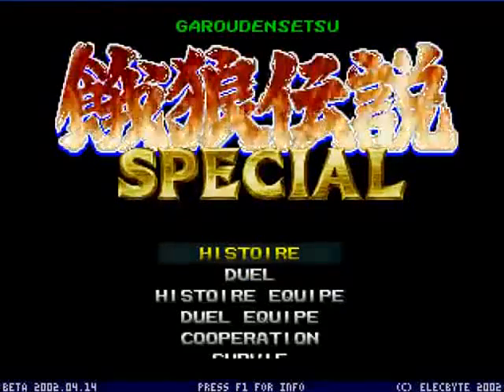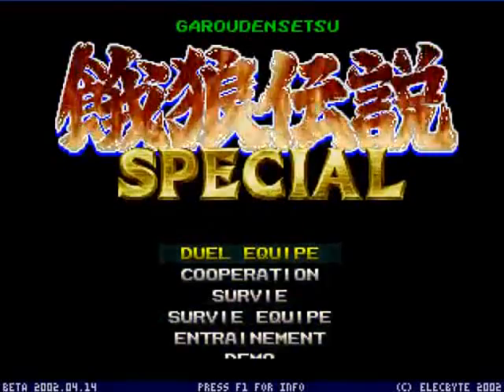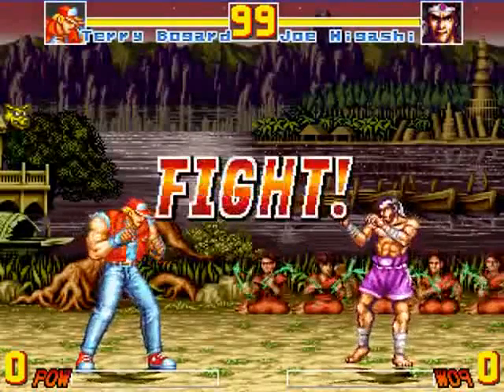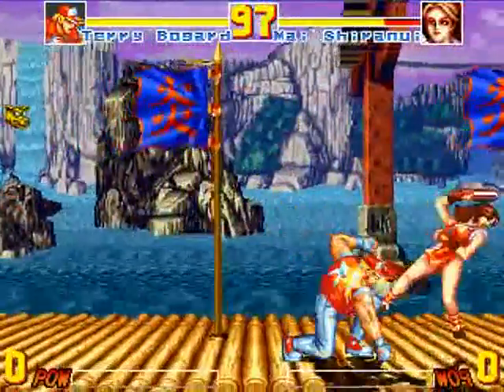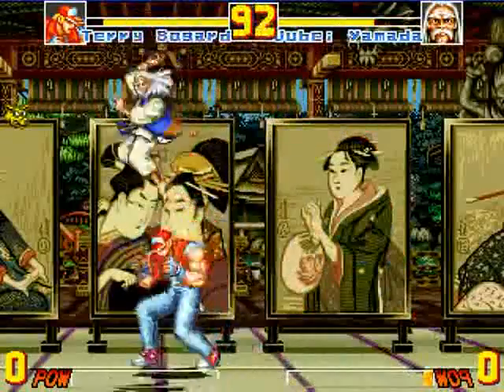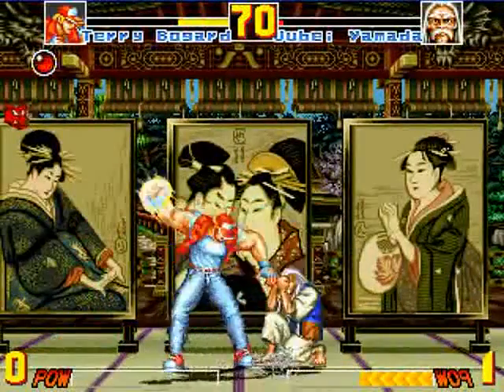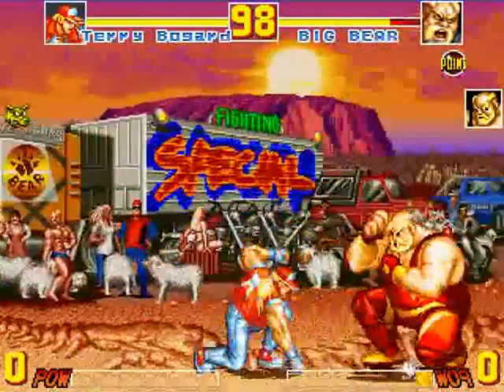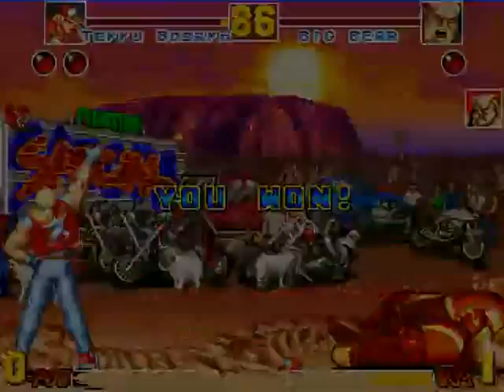Fatal Fury 2 Special [Mugen]